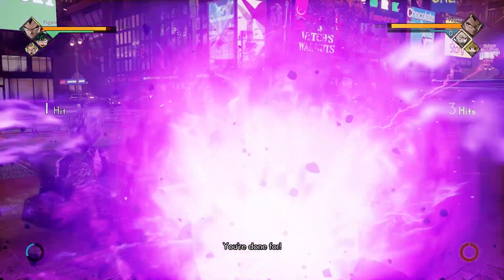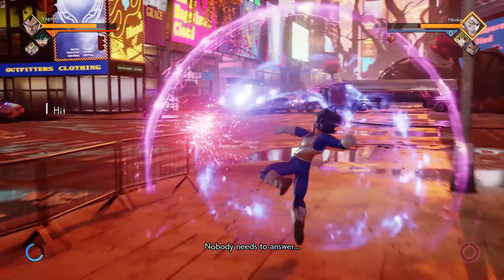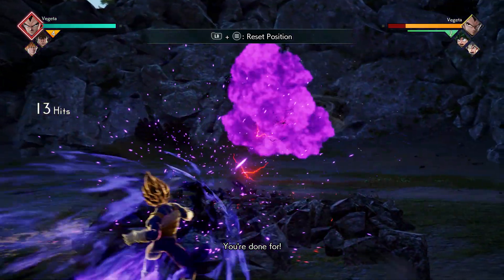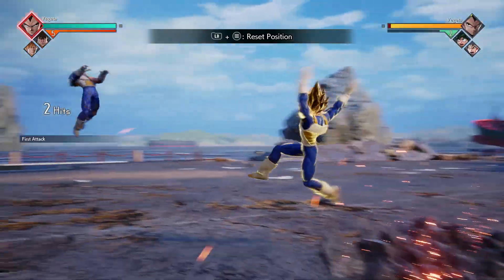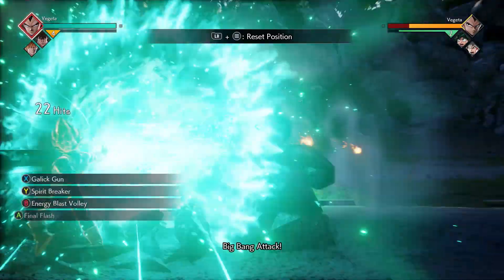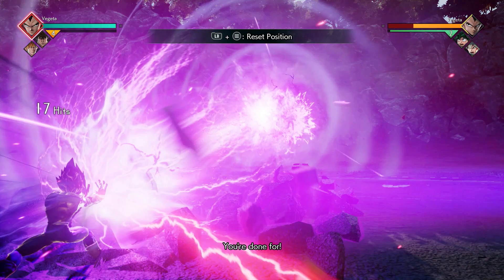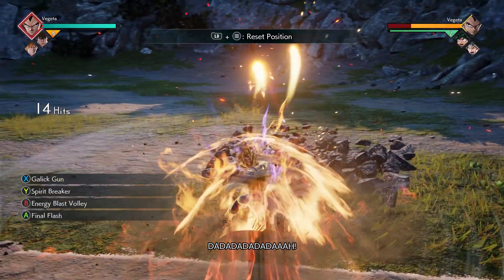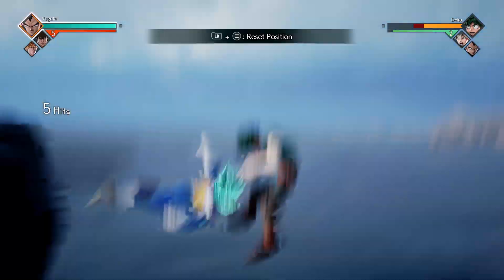Jump Force Vegeta combo Guide [%65 damage]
The prince of all saiyans vegeta has some crazy combos. learn how to do them in this video.